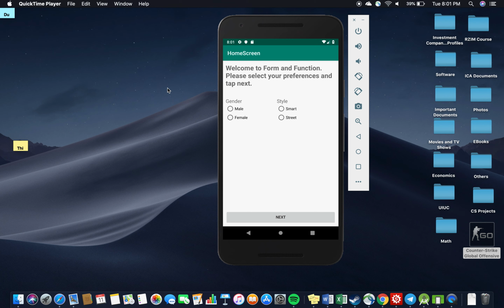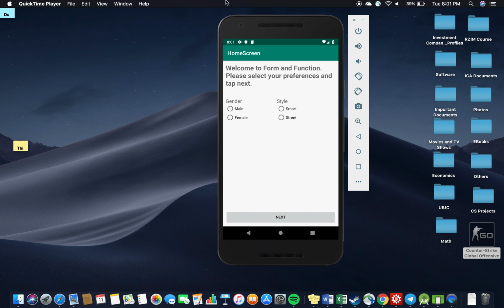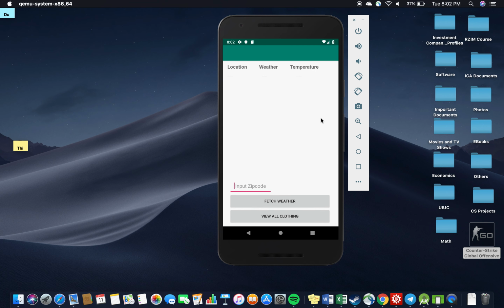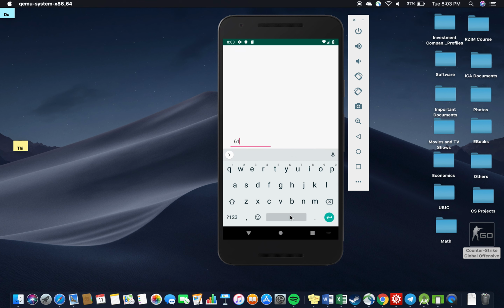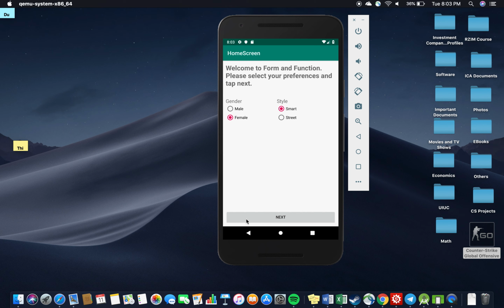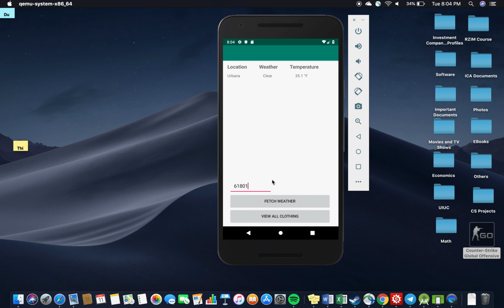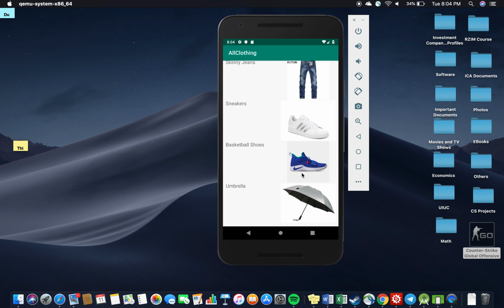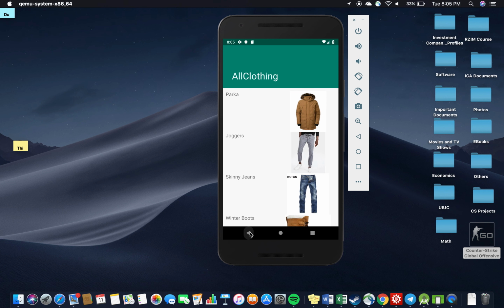CS 125 App Project Presentation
A video presentation of how our lifestyle app, Form and Function, works.